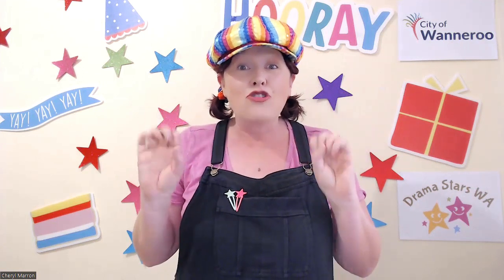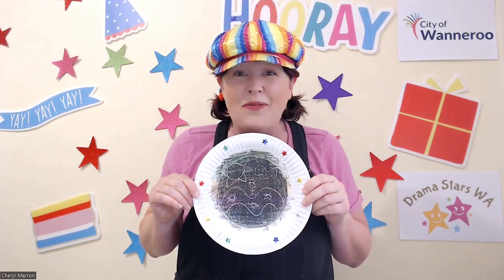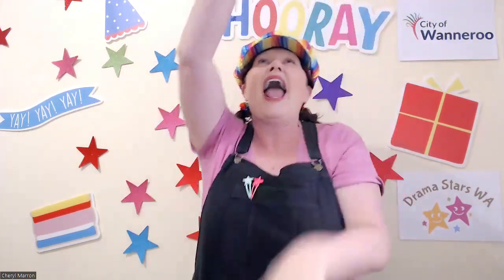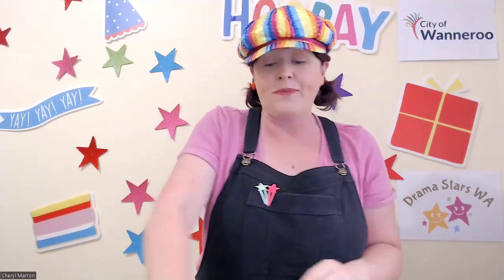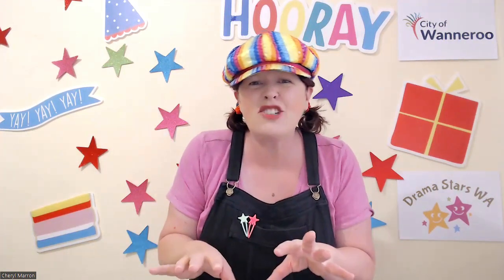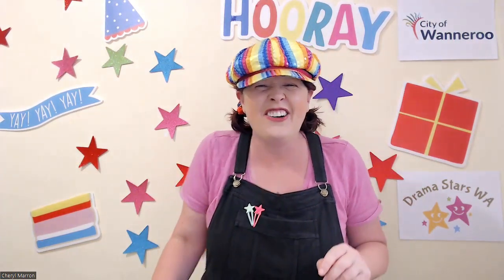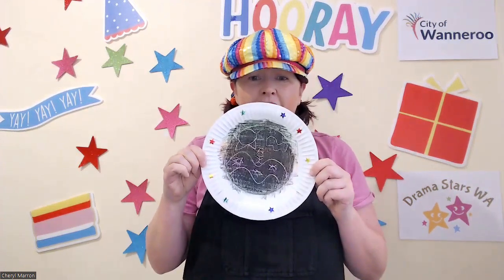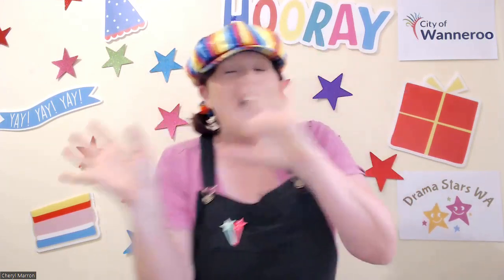Drama Stars - Magic Art (Session 2)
Join Cheryl from Drama Stars for a fun filled session packed full of engaging and immersive drama based activities. Children are encouraged to let their imagination shine as they are swept away on magical adventures from the comfort of their own home.